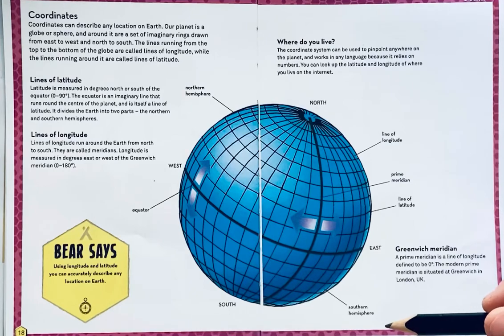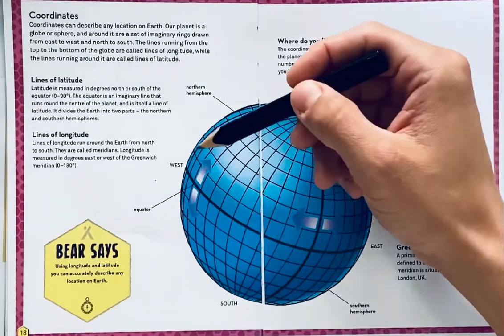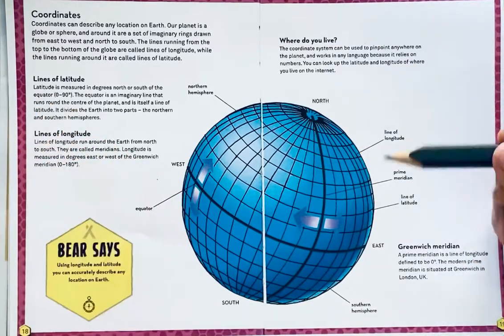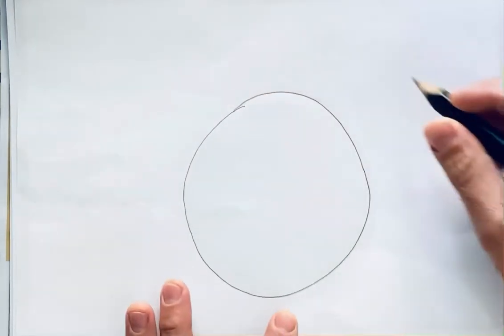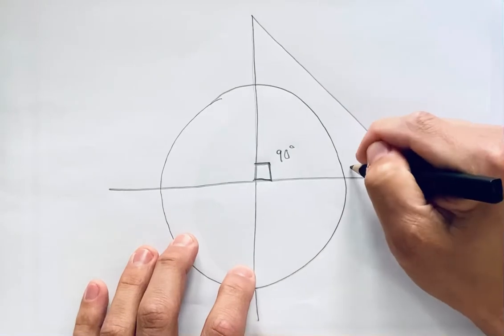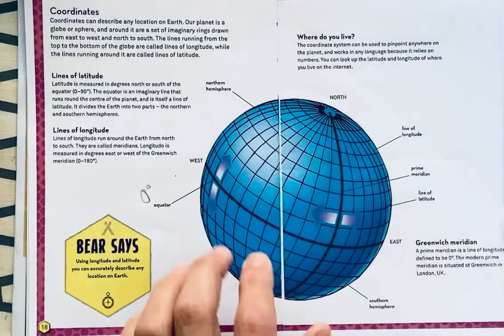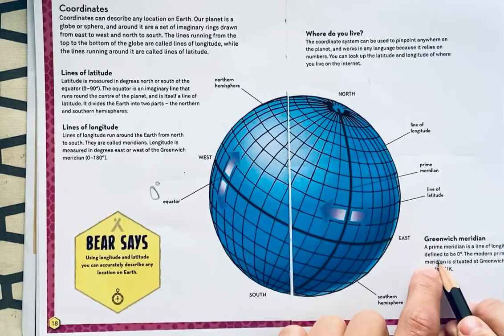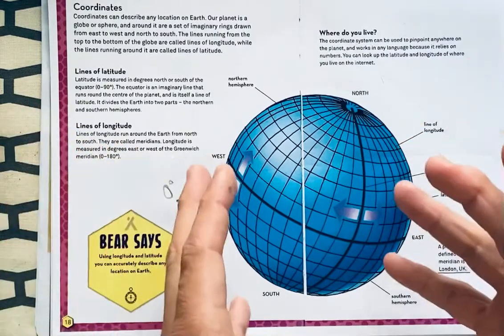P5 Science Coordinates & Hemispheres Concepts